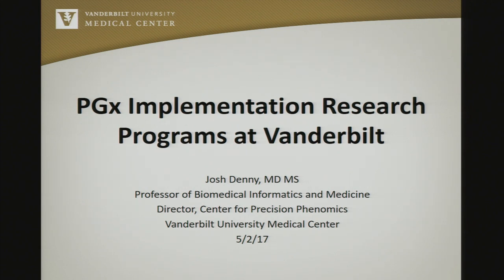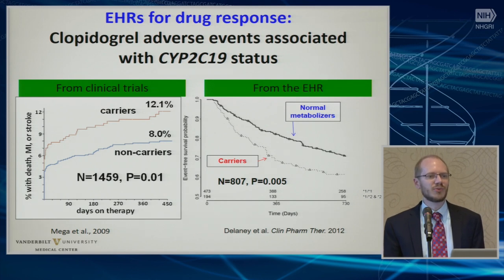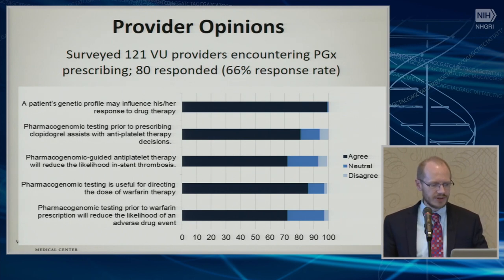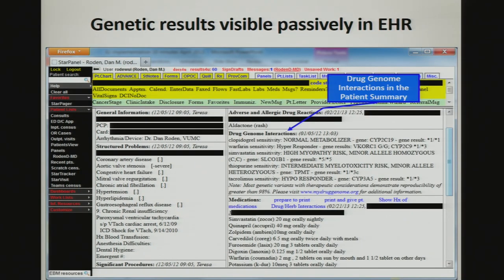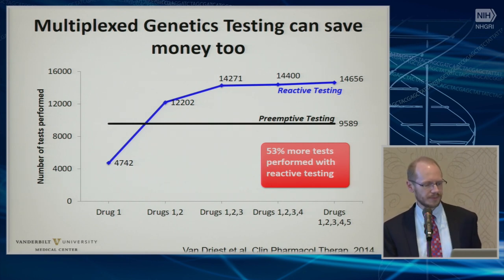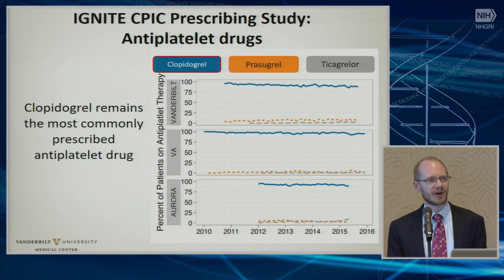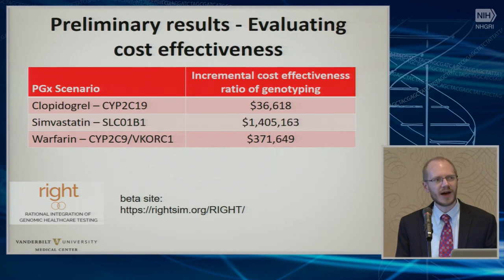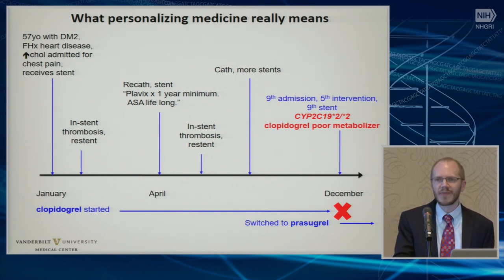GM10: PGx Implementation Research Programs at Vanderbilt - Josh Denny